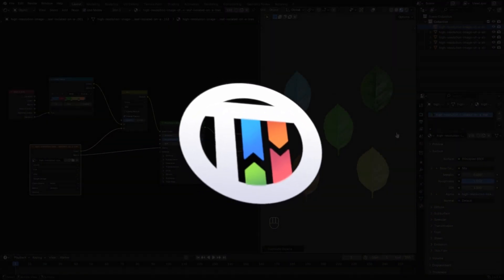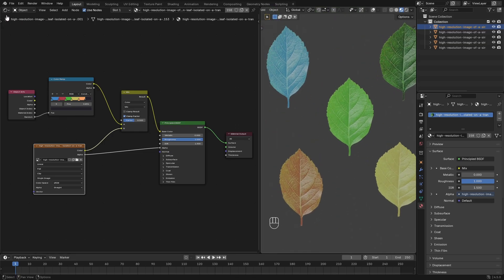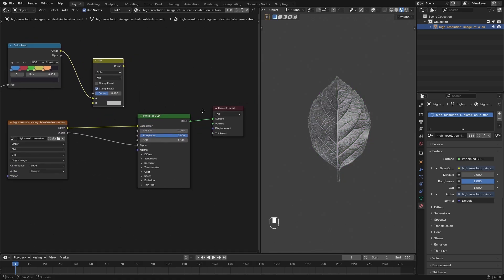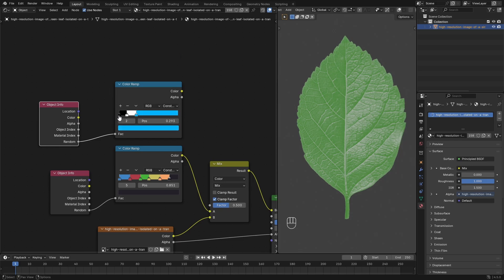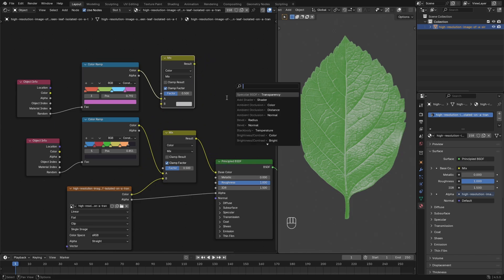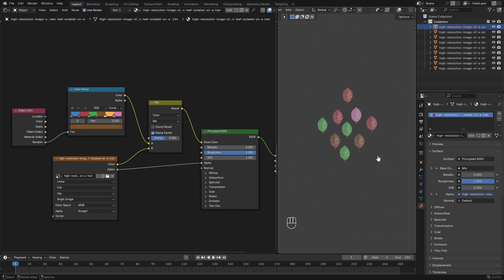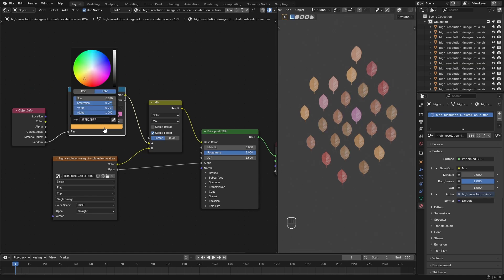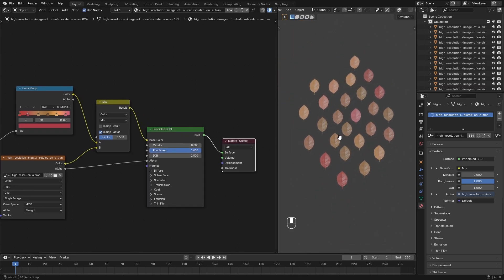Generate Random Colors On Image Textures - Blender 4.5 Tutorial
Today, I show you how to create random colors  / materials on transparent image textures in Blender 4.5!!!

My name's Kai and I create short, simple tutorials to help you create your own art.